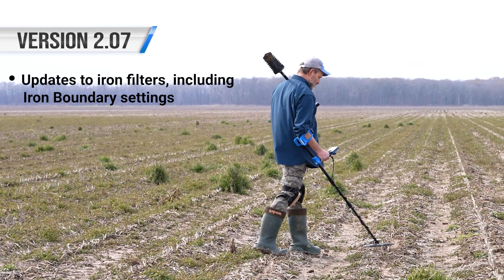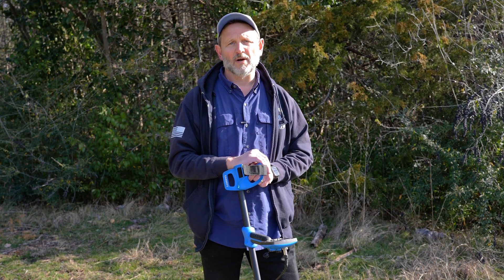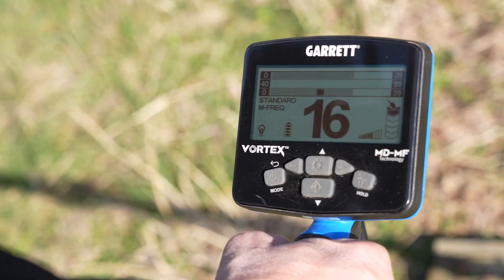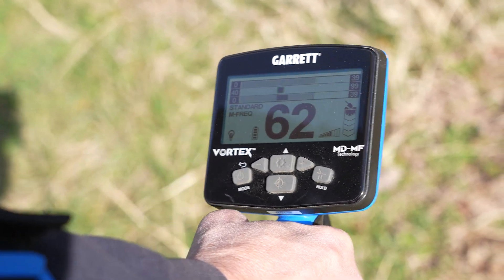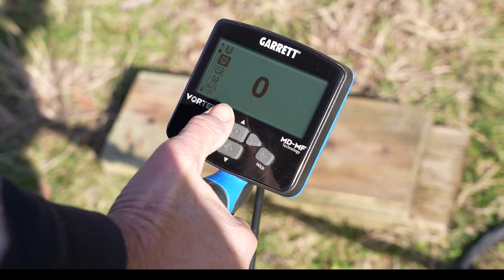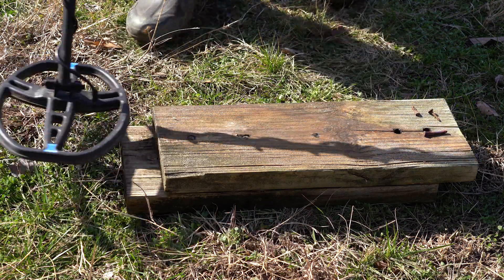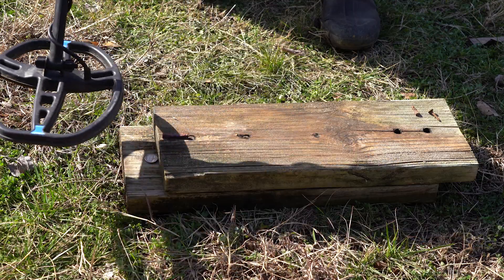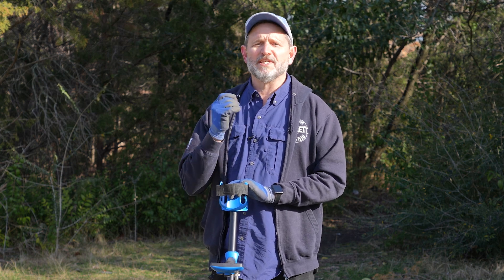Vortex Firmware 2.07 Update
FREE UPDATE!

Vortex VX9 firmware update 2.07 is releasing this week! This includes: updates and improvements to iron filters; increased detection depth on high conductors; improved battery charging time; improved Target ID separation in Multi-Frequency operation; upgrades to Notch Discrimination adjustments, including numeric ranges from reference; and more.

VX9 Update 2.07 will be available on Garrett Direct to current Vortex owners at no cost.